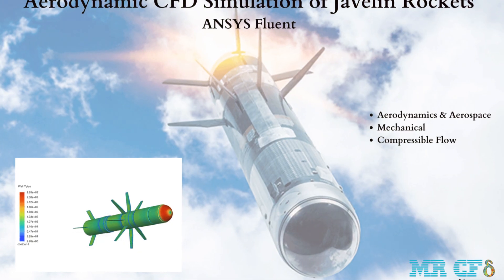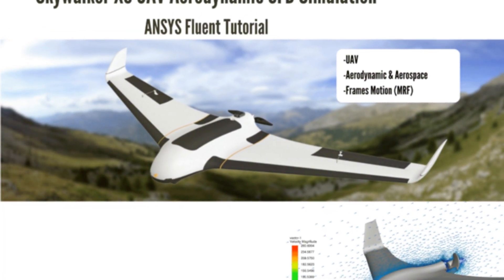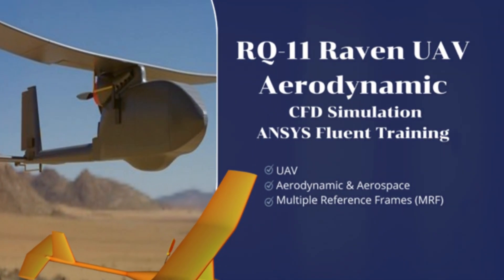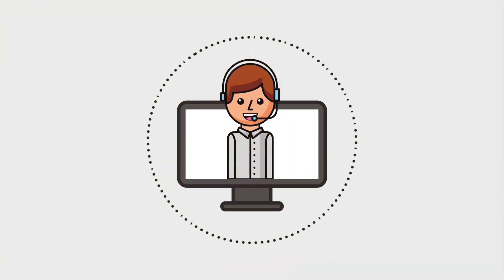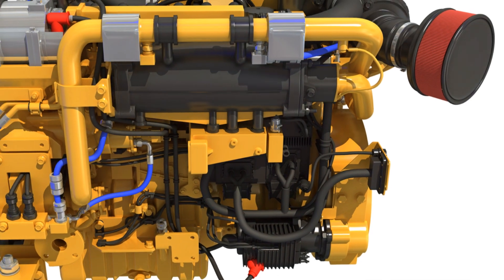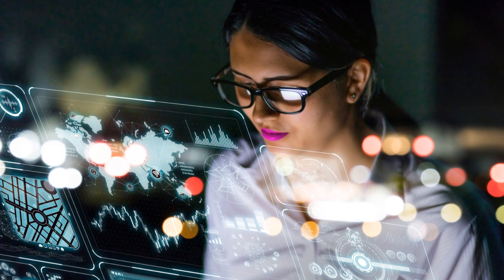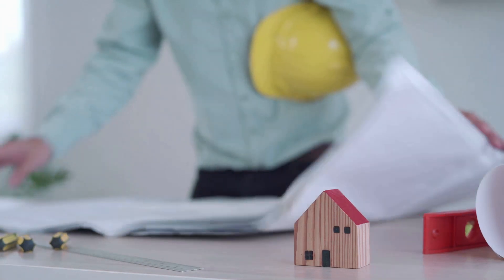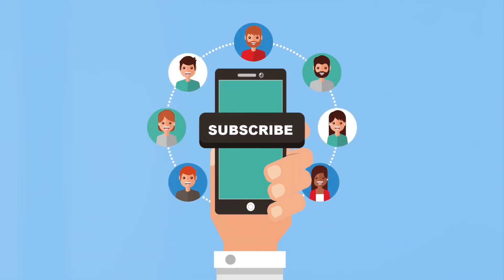MR CFD: A Leader in Computational Fluid Dynamics Services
MR CFD (based on the provided links) appears to be a specialized company offering a wide range of Computational Fluid Dynamics (CFD) services, with a particular focus on aerospace engineering applications. Here's an overview of MR CFD and its services in this field:

1. Comprehensive CFD Solutions:
MR CFD provides a broad spectrum of CFD simulation services, catering to various aspects of aerospace engineering. Their offerings cover everything from basic aerodynamic analyses to complex multi-physics simulations.

2. Specialized Aerospace Applications:
The company demonstrates expertise in simulating a wide range of aerospace vehicles and components, including:
- Unmanned Aerial Vehicles (UAVs) of various types (e.g., Global Hawk, RQ-170, Bayraktar)
- Rockets and projectiles (e.g., Javelin rockets)
- Helicopters and quadcopters
- Wind tunnel simulations
3. Advanced Simulation Techniques:
MR CFD employs cutting-edge simulation techniques, such as:
- Fluid-Structure Interaction (FSI) analysis
- Optimization using advanced methods like RBF Morph
- Acoustic simulations
- Dynamic stability analysis
- Compressible flow simulations

4. Software Expertise:
The company appears to have significant expertise in using industry-standard CFD software, particularly ANSYS Fluent. Based on this powerful tool, they offer simulations and training packages.

5. Educational Resources:
MR CFD provides various educational resources, including:
- Training packages for CFD simulations
- Tutorials on specific aerospace applications
- Detailed case studies of different aerospace vehicles and components

6. Customized Solutions:
The range of services offered suggests that MR CFD can provide customized CFD solutions tailored to specific client needs in the aerospace industry.

7. Diverse Aerospace Engineering Applications:
Their services cover a wide range of aerospace applications, including:
- Aerodynamic optimization
- Propulsion system analysis
- Stability and control studies
- Acoustic analysis for noise reduction
- Performance prediction and improvement

8. Industry and Research Support:
The depth and breadth of their services indicate that MR CFD caters to both industry professionals and academic researchers in the field of aerospace engineering.

9. Continuous Innovation:
The company seems to stay at the forefront of CFD technology, offering simulations that incorporate the latest advancements in computational methods and aerospace engineering.

10. Accessible Expertise:
By offering their services through an online platform, MR CFD makes high-level CFD expertise accessible to a global clientele in the aerospace sector.

Conclusion:
MR CFD positions itself as a comprehensive provider of CFD services in the aerospace engineering field. Their wide range of offerings, from basic aerodynamic simulations to complex multi-physics analyses, coupled with educational resources, makes them a valuable partner for aerospace companies, researchers, and engineers looking to leverage the power of CFD in their work. The company's focus on cutting-edge techniques and diverse applications demonstrates their commitment to advancing the use of CFD in pushing the boundaries of aerospace technology.